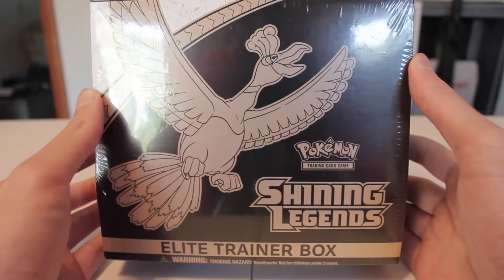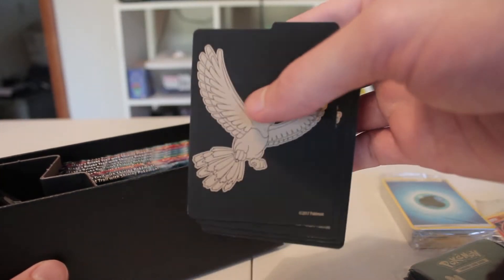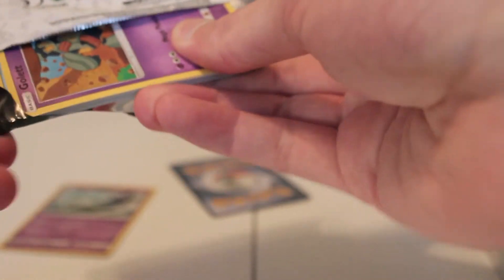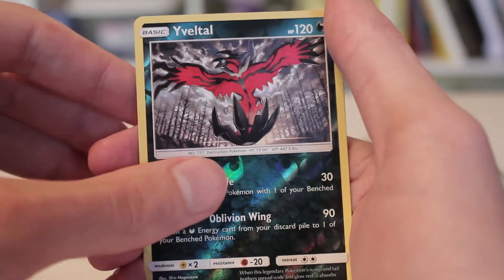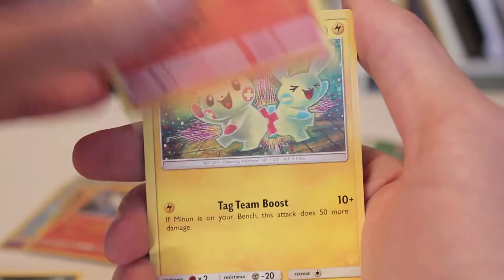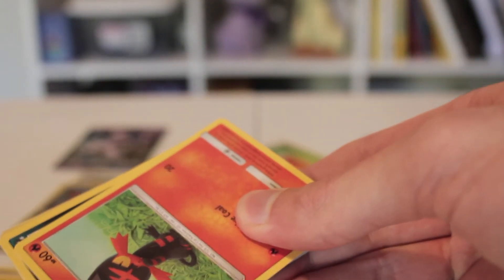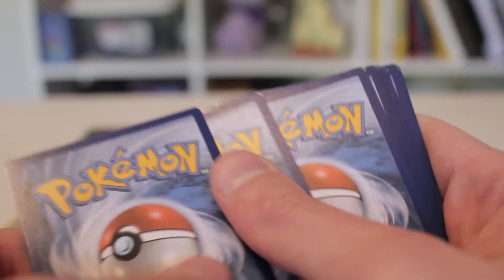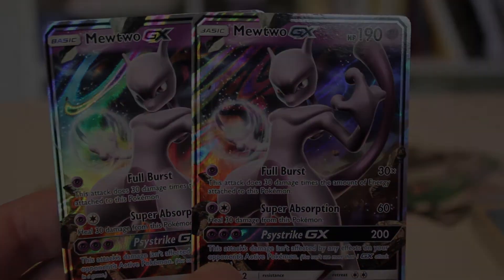Shining Legends Elite Trainer Box Opening!! | Pokemon Trading Card Game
In this video I open up a Shining Legends elite trainer box!